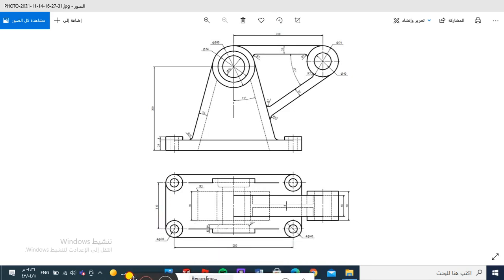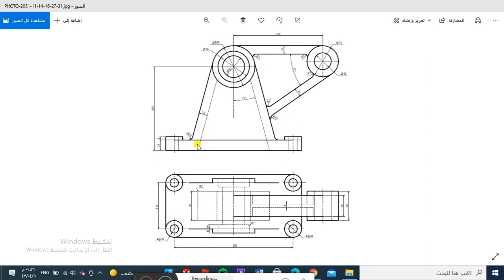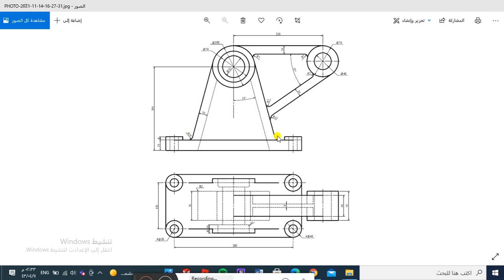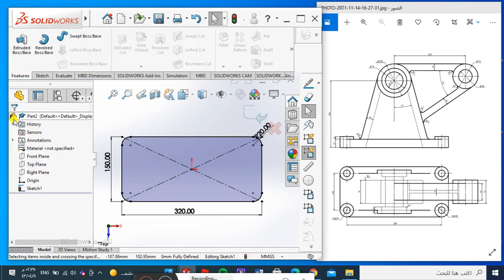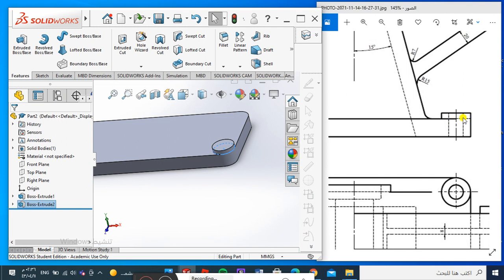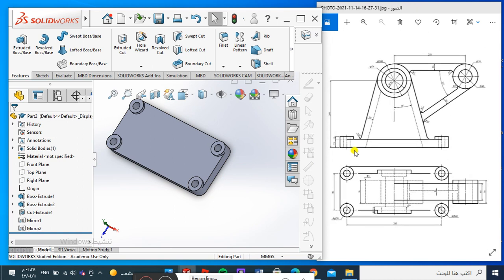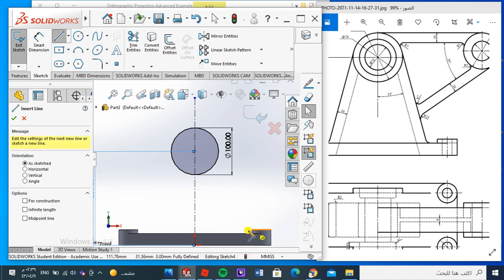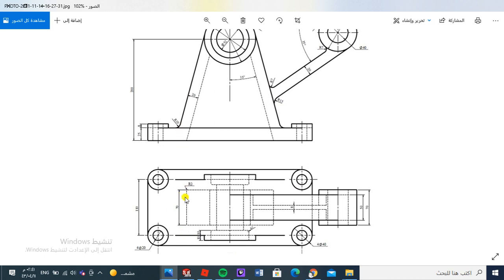CW9_Adv_P2_1